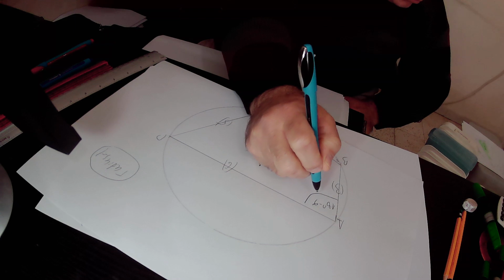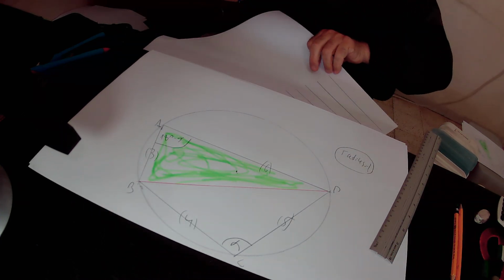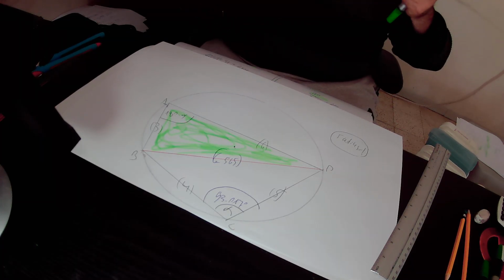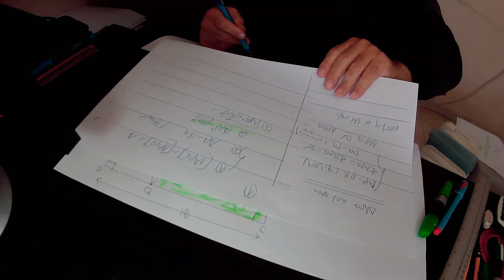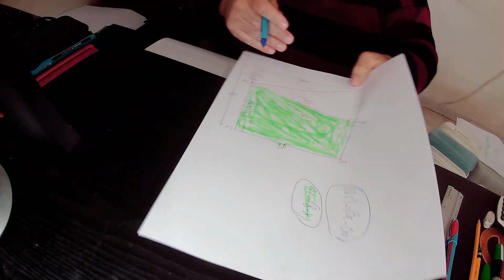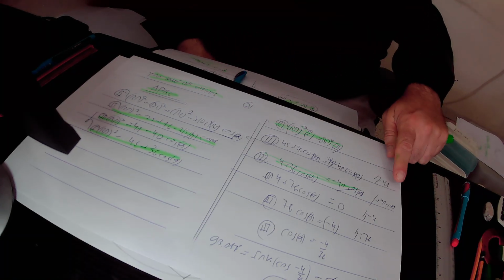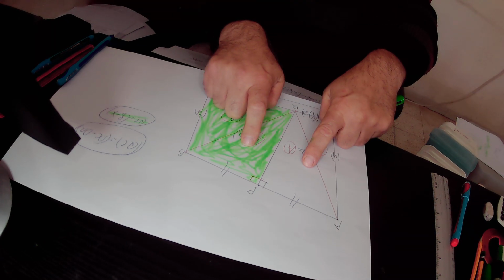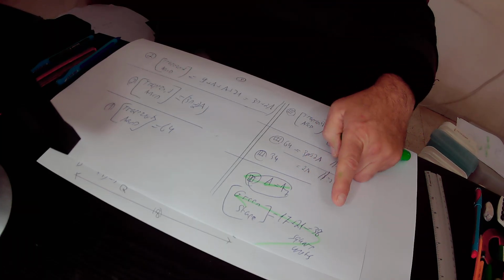TWO OLYMPIAD QUESTIONS